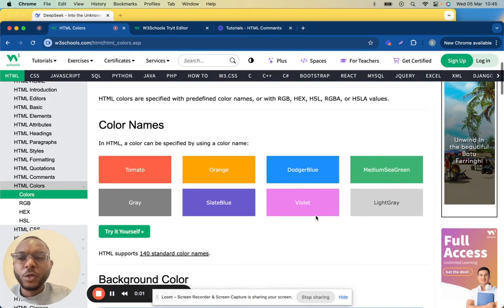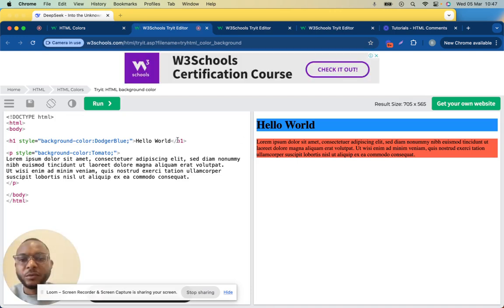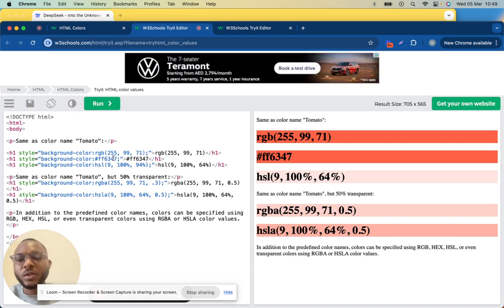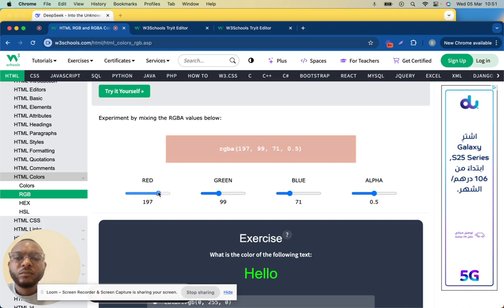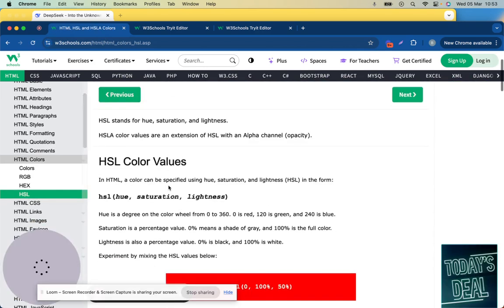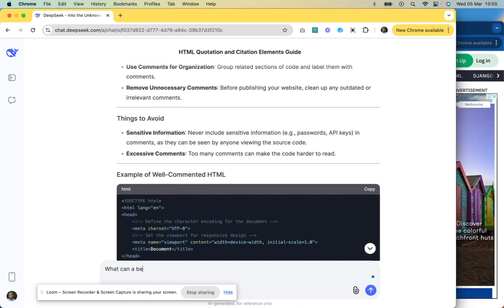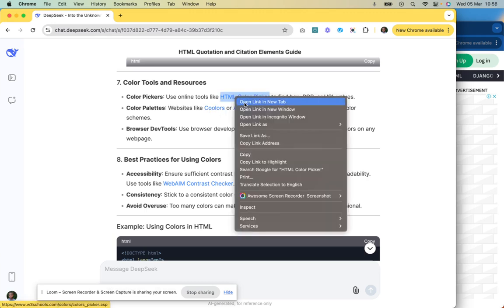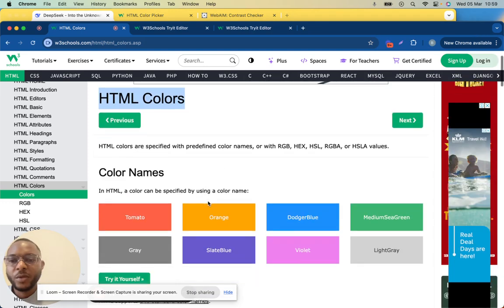Learn HTML with AI Pt.12 - Colors: A Beginner's Guide to Styling Your Webpages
🎨 Mastering HTML Colors: A Beginner's Guide to Styling Your Webpages

In this video, we’ll explore everything you need to know about HTML colors and how to use them to create visually stunning webpages. Whether you're a beginner or looking to refine your skills, this tutorial will walk you through the different ways to define colors in HTML, including color names, RGB, HEX, HSL, RGBA, and HSLA values.

✨ What You’ll Learn:

How to use predefined color names like Tomato, Blue, and Green

Setting background colors and text colors for HTML elements

Using RGB, HEX, and HSL values to create custom colors

Adding transparency with RGBA and HSLA values

Styling borders with color

Practical examples and tools to experiment with colors

Best practices for ensuring accessibility and readability

💡 Key Takeaways:

HTML colors can be defined in multiple ways, including color names, HEX codes, RGB, and HSL values.

Use contrast checkers to ensure your text is readable against background colors.

Avoid overusing colors to keep your webpage clean and professional.

Tools like browser dev tools and color pickers make it easy to find and test colors without memorizing codes.

If you're building websites or learning web development, understanding how to use colors effectively is essential for creating visually appealing and accessible content. This video provides step-by-step examples, tips, and best practices to help you master HTML colors like a pro!

🔗 Timestamps:
00:00 - Intro to HTML Colors
00:16 - Using Predefined Color Names
01:12 - Setting Background and Text Colors
02:15 - Styling Borders with Color
03:11 - RGB, HEX, and HSL Color Values
05:06 - Adding Transparency with RGBA and HSLA
07:14 - Using Browser Dev Tools to Grab Color Codes
08:14 - Understanding HSL (Hue, Saturation, Lightness)
10:08 - Beginner Tips and Best Practices for HTML Colors
13:51 - Importance of Contrast and Accessibility
14:06 - Outro & Call to Action